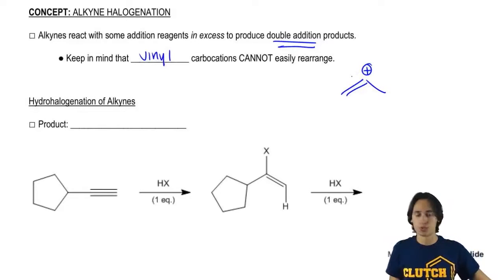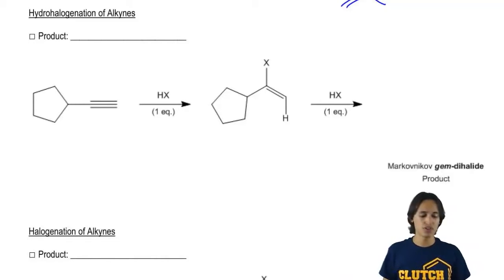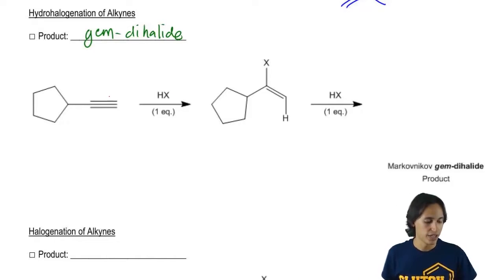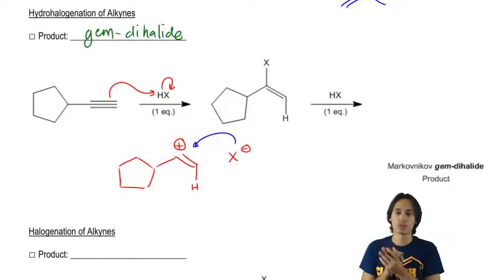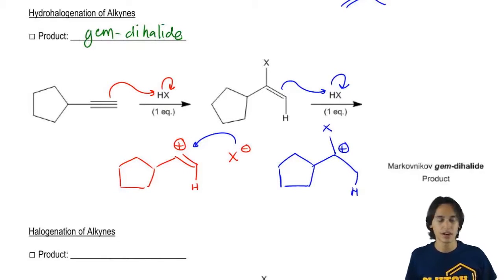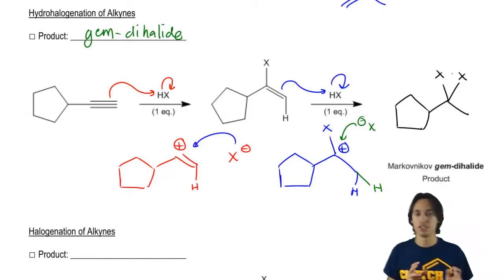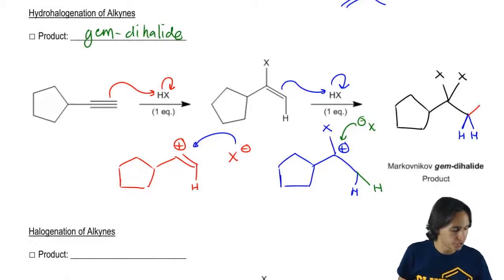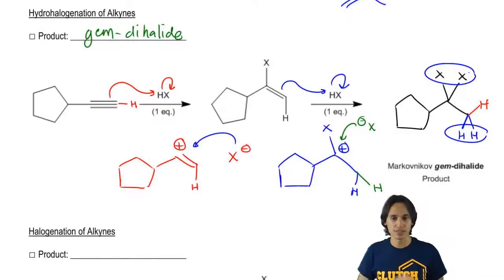Double hydrohalogenation of alkynes